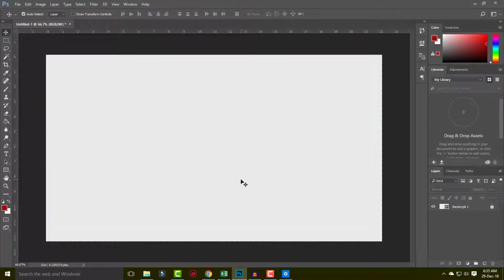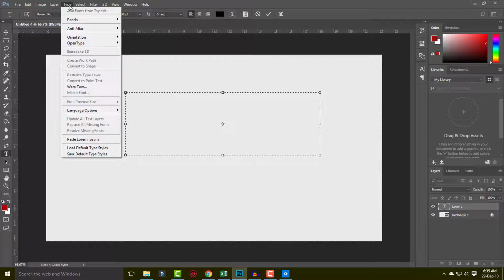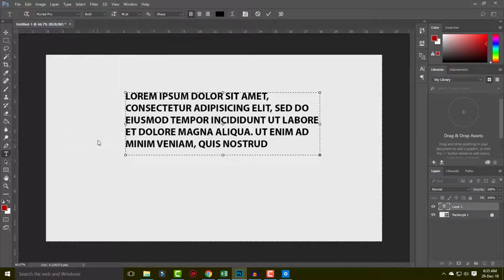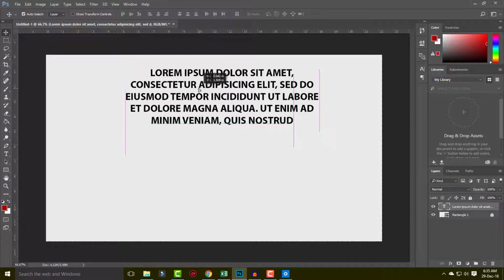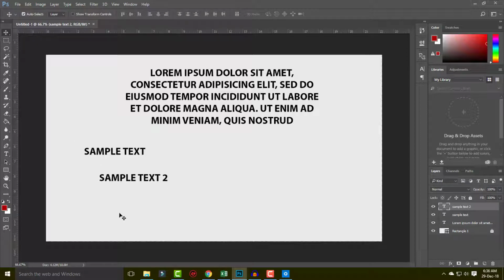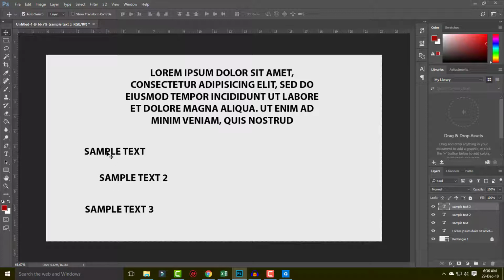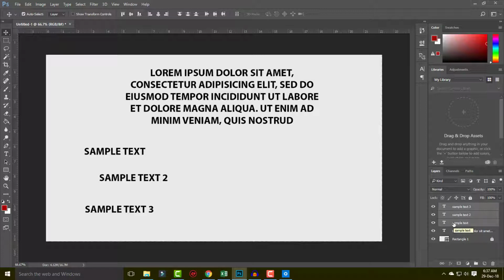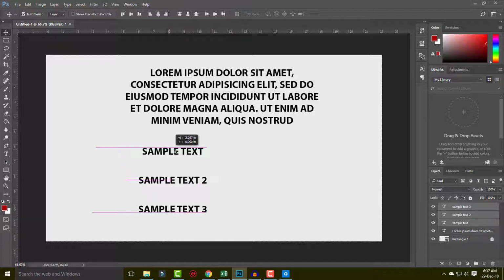How to Center Text in Photoshop CS6 2018 - Basic Tutorials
In this video you will learn how to center text in Photoshop. Learning Photoshop is not difficult if you have a good teacher. So, we are here to teach you all the tips and tricks of Photoshop.

So, today you will learn How to Center Text in Photoshop CC, CS5, CS6 or any other version. The process of aligning the text to centre is almost same, despite of different versions.

What I’m Going To Cover

Being a beginner, you must have wondering how to perfectly center text in Photoshop. You can vertically center the text; horizontally center the text in Photoshop.

Other than just aligning text, you will also learn how to center text on an image in Photoshop and how to center text layer in Photoshop.

Just follow our video and you will learn how to center text on page in Photoshop easily.

MY GEARS:

Operating System: Windows 10